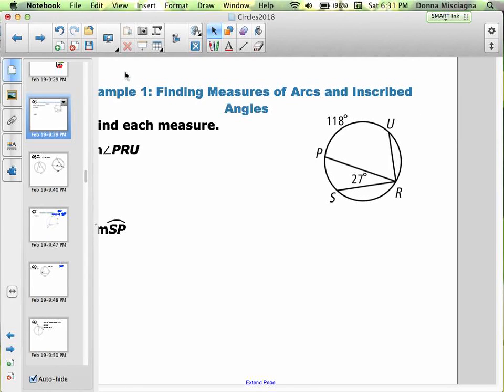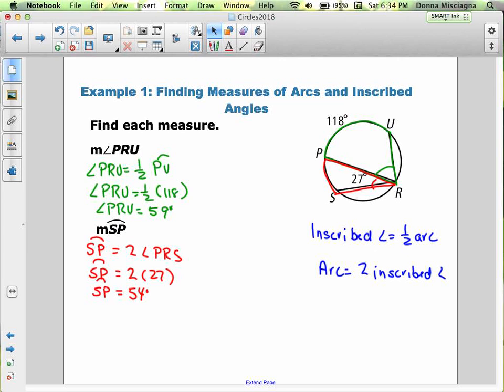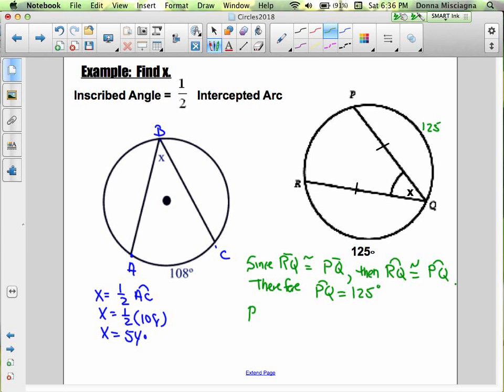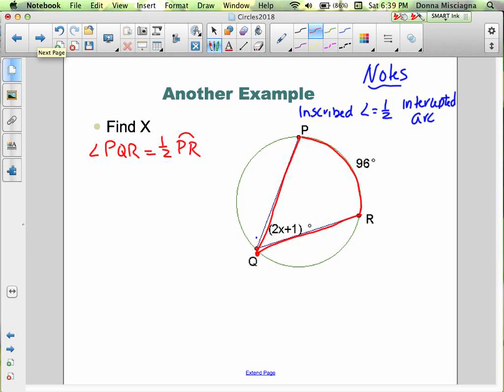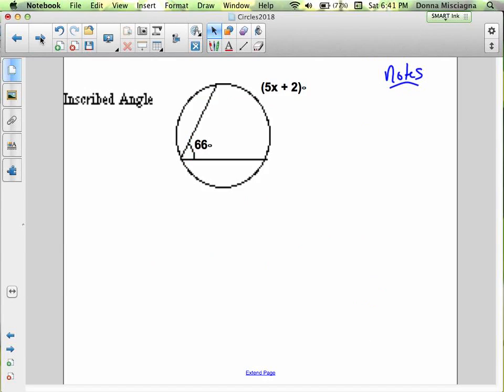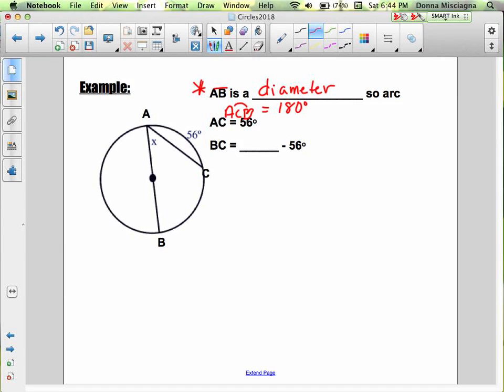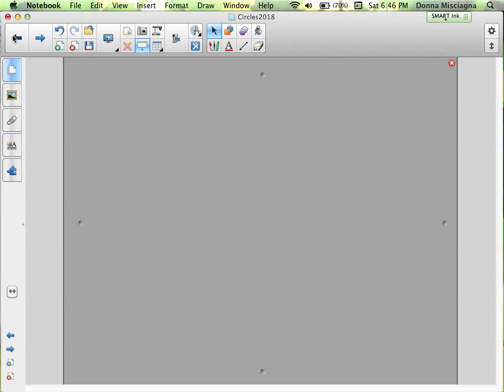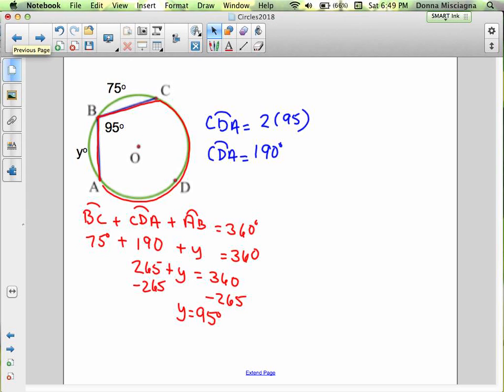Solving with Inscribed Angles Broadband